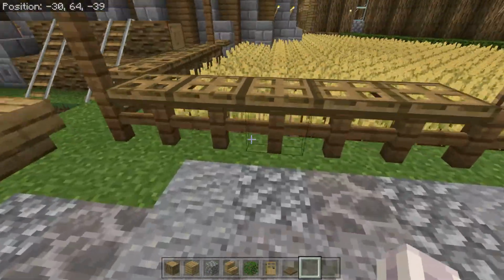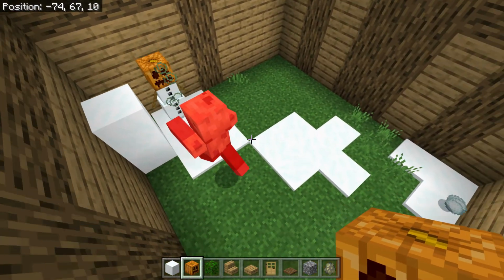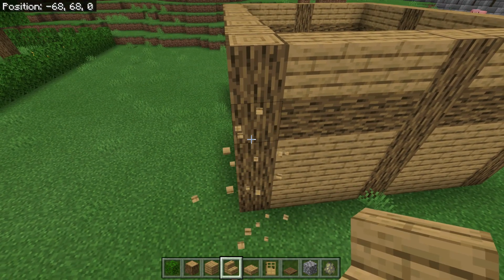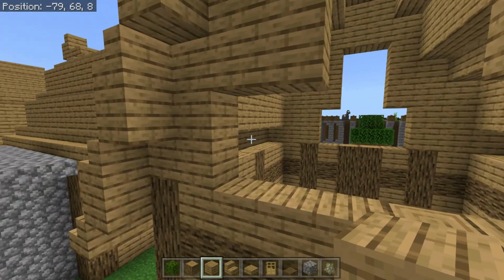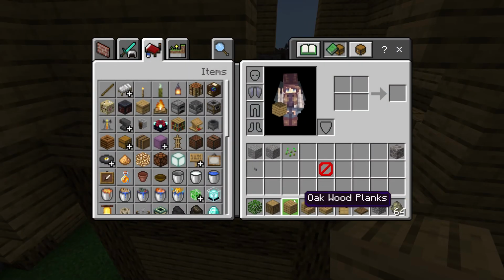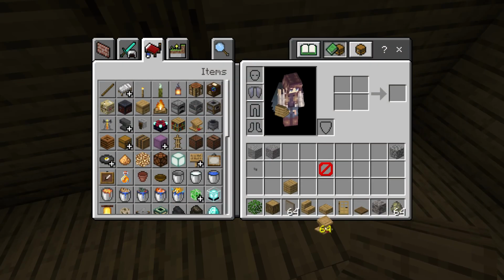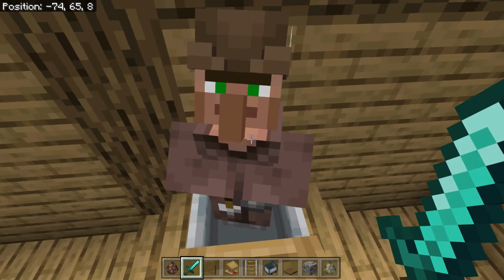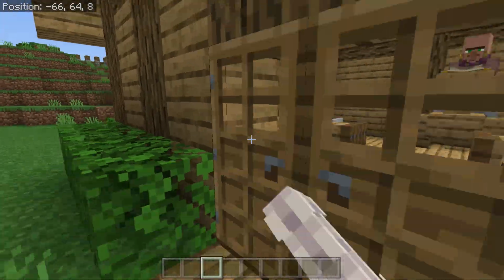Minecraft building a kingdom tutorial part 3